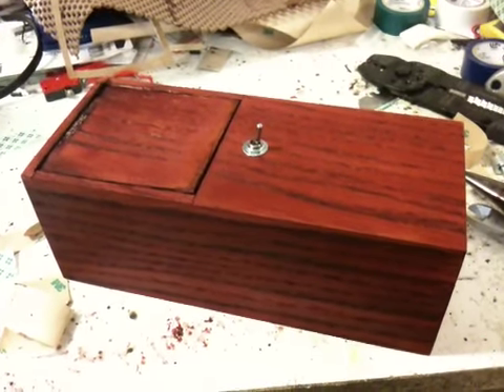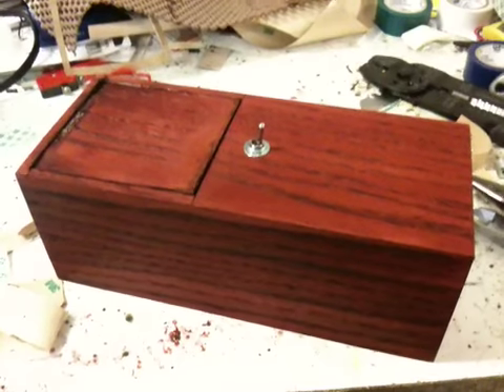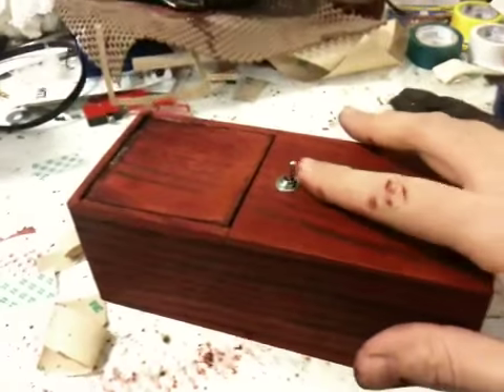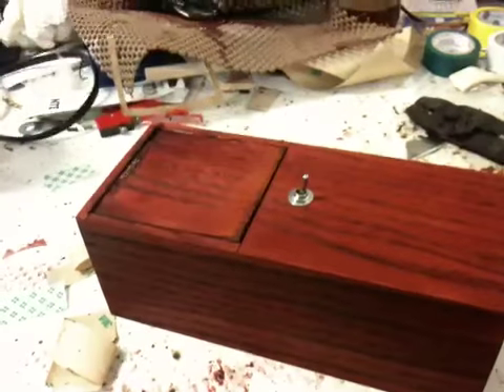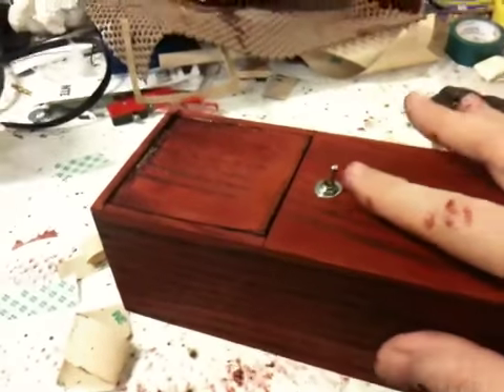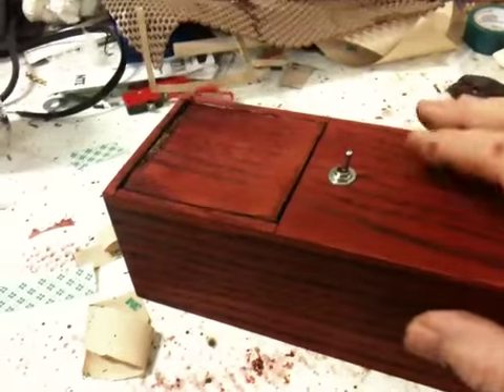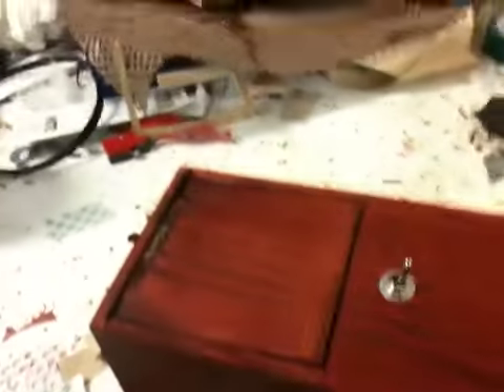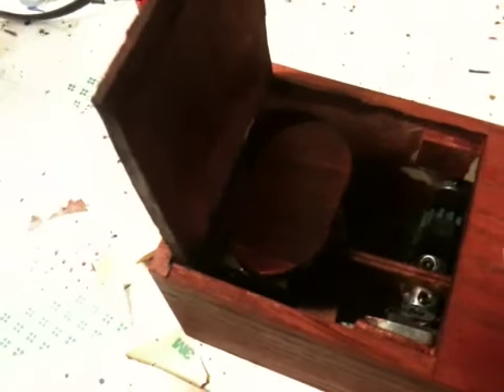Worlds most useless machine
I built this from a project I found on instructables.com